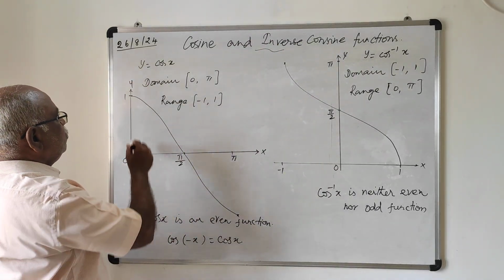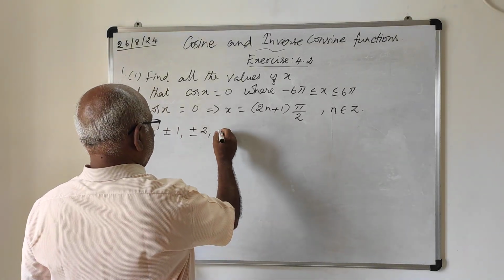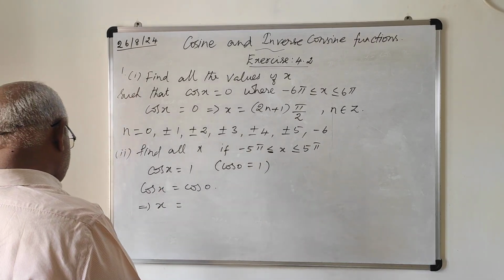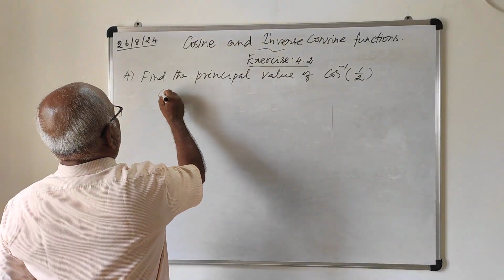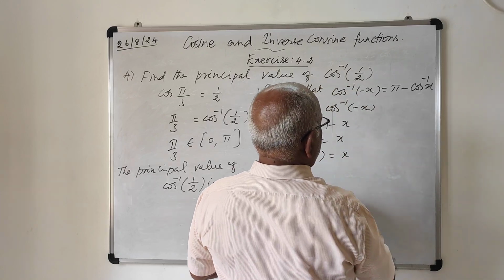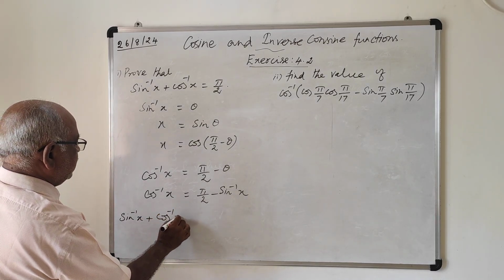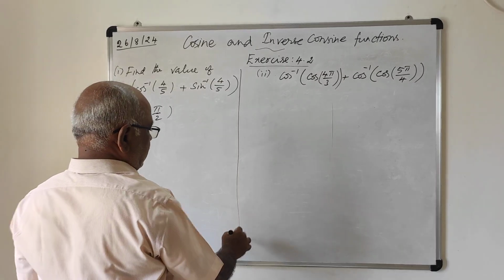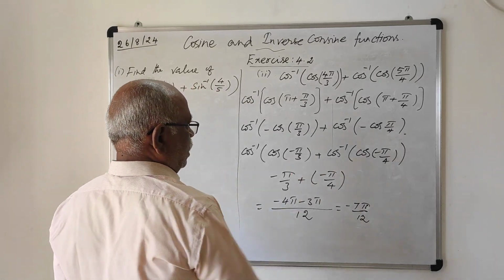XII Maths V3 Graph of Cosine function and Inverse cosine function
In this video Graph of Cosine function and Inverse cosine function are explained. Exercise problems are also solved.
These videos are very much important for both CBSE and State board 12th class students.